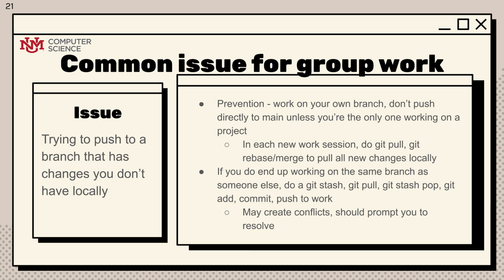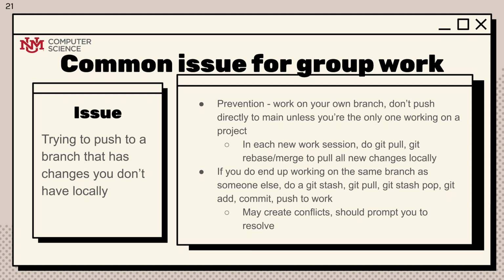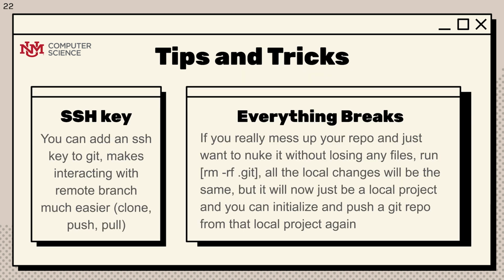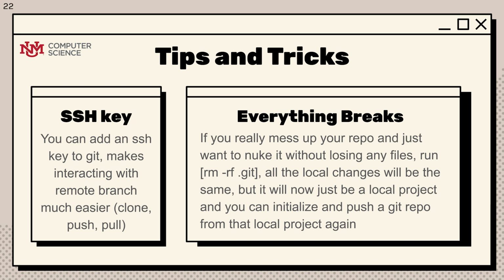Common Issues and Tricks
Issues and Tricks in Git | GitClass Video 9

Description:
Welcome back to the GitClass series! In this video, we'll dive into common issues you might encounter while working with Git, especially in group projects, and share some useful tips to help you navigate them.

Group Work Issues:
One of the most frequent problems in group projects is when multiple people try to push to the same branch, causing conflicts that need to be resolved. To avoid this, it's a good practice to always use your own branch, naming it with your name, an issue number (if applicable), and a brief description of the changes.

Resolving Conflicts:
If you try to push to the same branch as someone else, you might encounter the error message: "failed to push some refs … updates were rejected because the remote contains work that you do not have locally." One simple way to resolve this is to stash your changes using git stash, pull the latest updates from the remote branch with git pull, and then apply your stashed changes using git stash pop. You can then resolve any merge conflicts that arise.

SSH Keys:
Using SSH keys with GitHub allows you to authenticate without entering your username and password every time you push or pull from a remote repository. This makes the process smoother and more secure. If you want to learn more about SSH keys, check out the resources linked below.

When Everything Breaks:
If you encounter a serious Git issue that you can't resolve, you can remove the .git directory with the command rm -rf .git. This severs the connection between your local repository and the remote one, allowing you to start fresh. However, this is a last-resort solution for when all else fails.

Remember, Git is an essential tool that you'll likely use throughout your career, so mastering these tips and tricks early on will give you a strong foundation.